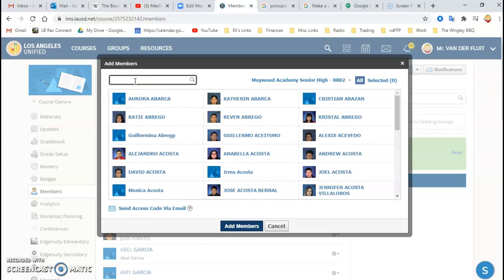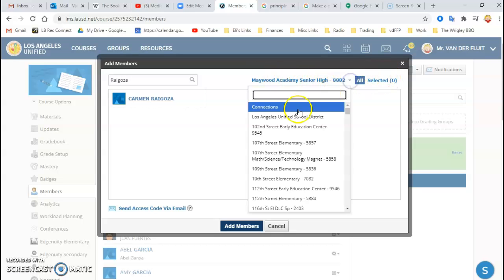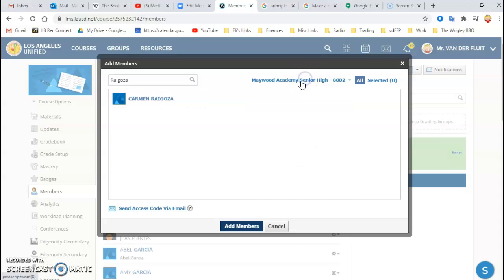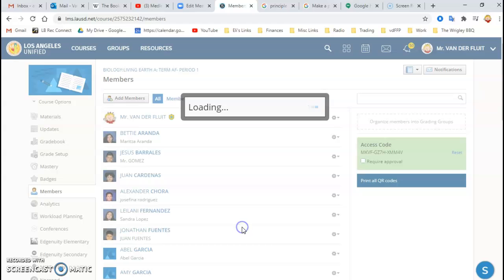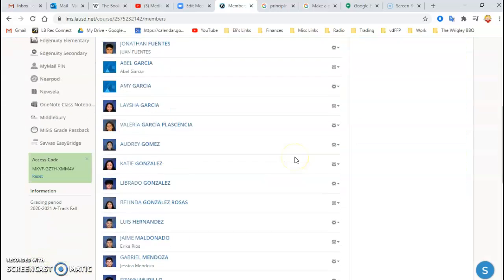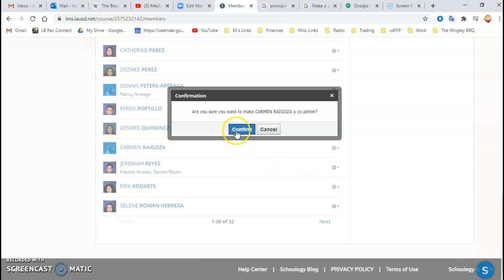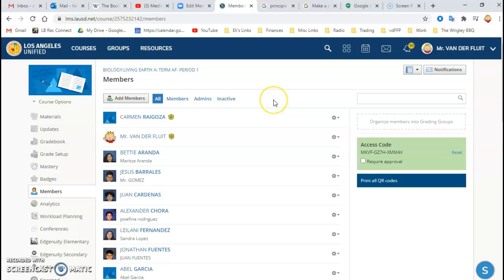Add a Member to a Schoology Course - EXPLAINED!